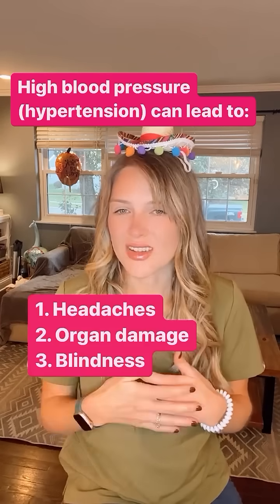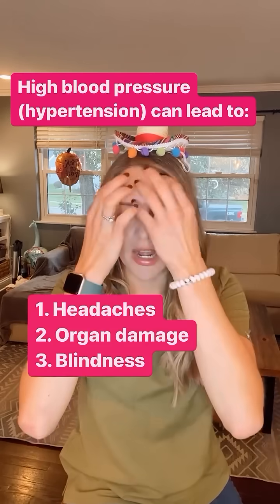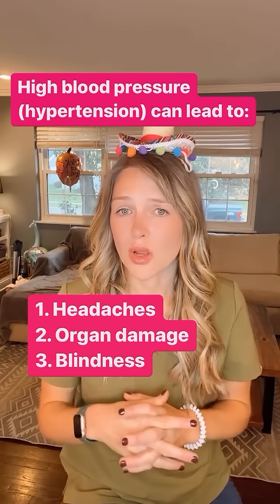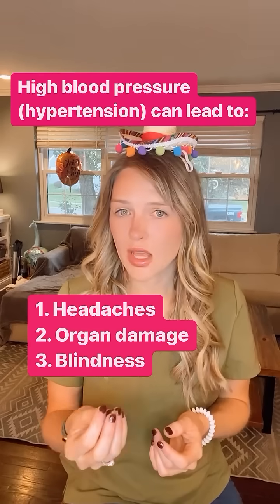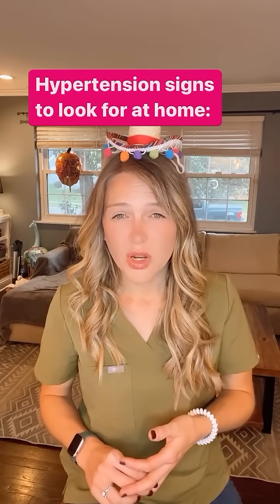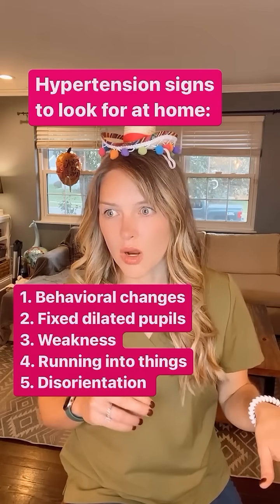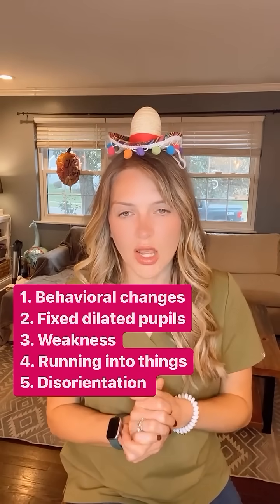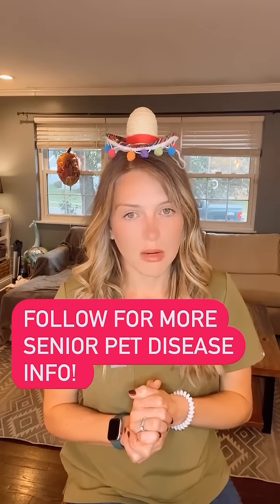The end is super important! . Another part of a complete work up for kidney disease is checking a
The end is super important!
Another part of a complete work up for kidney disease is checking a blood pressure. Chronic kidney disease leads to high blood pressure which can cause damage to the entire body. So it is vital to try and maintain a normal blood pressure if possible.
A normal blood pressure is the same as in people- 80-120 mean arterial pressure or MAP.
We can see numbers as high as 180 from stress in the clinic however.
Has your pet had their blood pressure checked?!